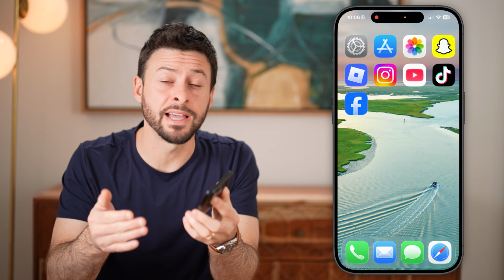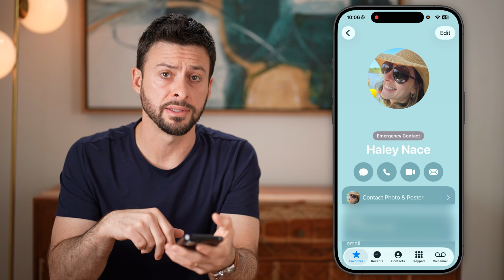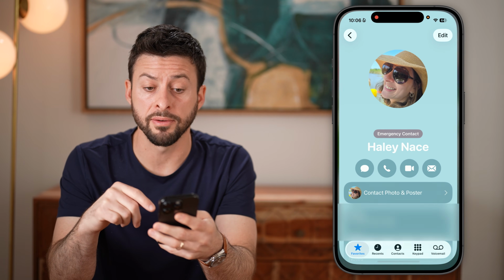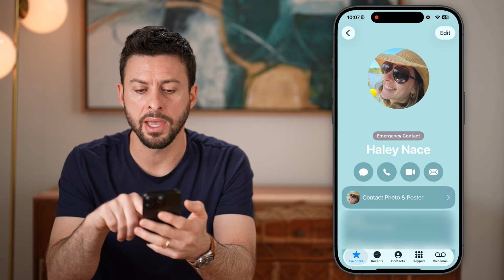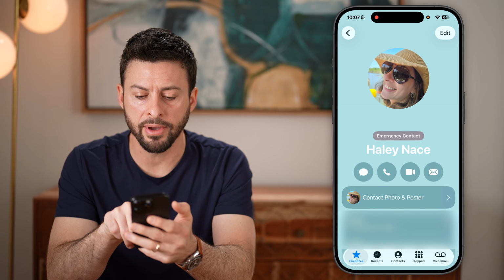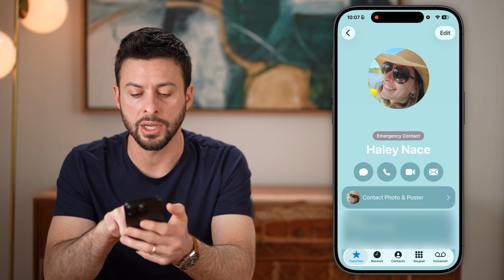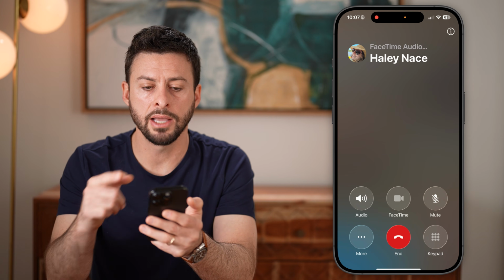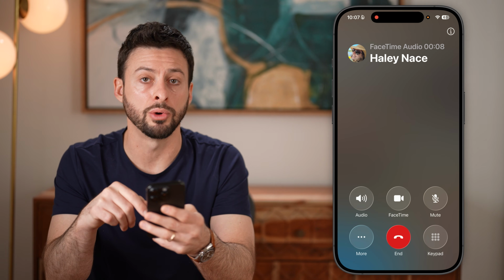How To Make A FaceTime Audio Only Call On iPhone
Here's how to make a FaceTime audio only call on your iPhone if you don't want to use the camera too.